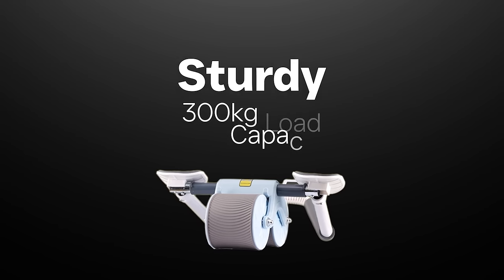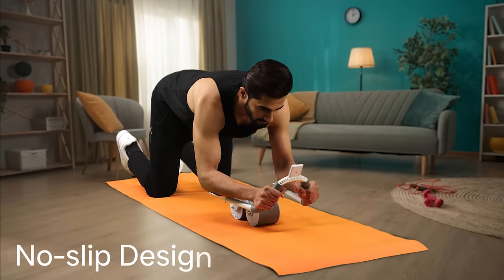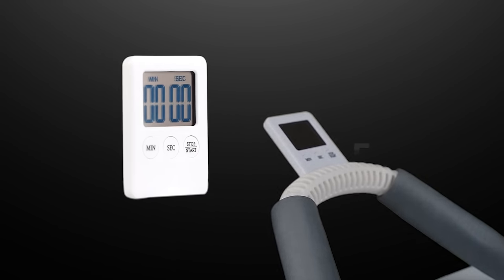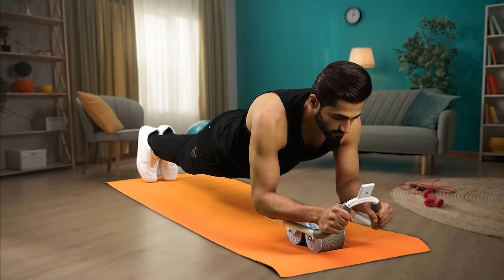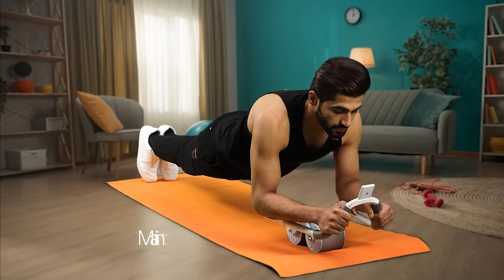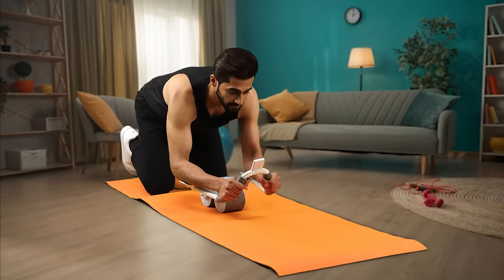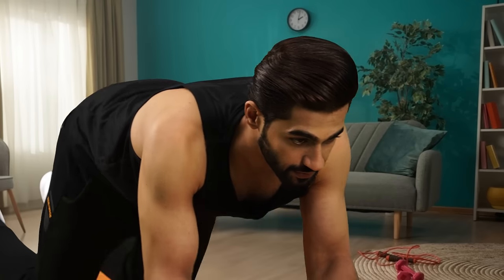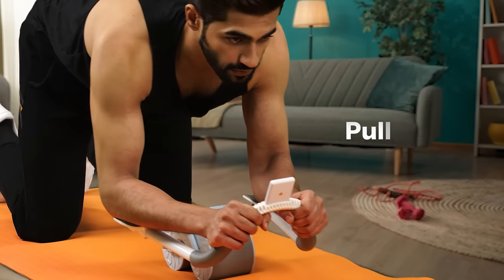Lifelong AB Roller Unboxing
Lifelong Ab Roller with Timer, Mobile Holder & Knee Pad|Core Trainer Plank Exercise Wheels for Home Gym Fitness|Abdominal Exercise Fitness For Men & Women|Fitness Equipment for Workout